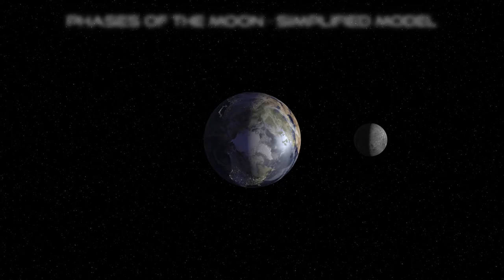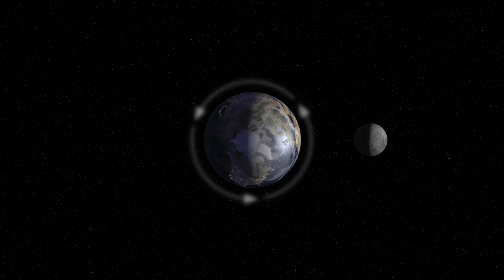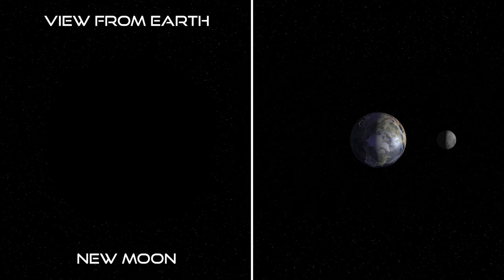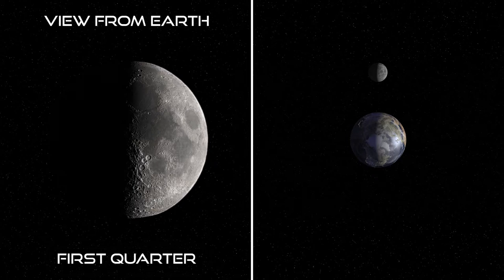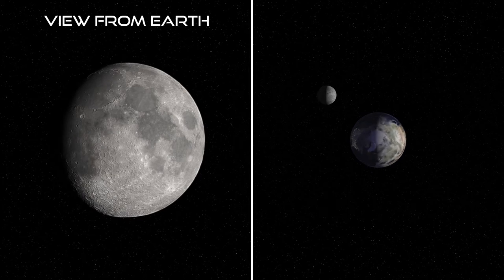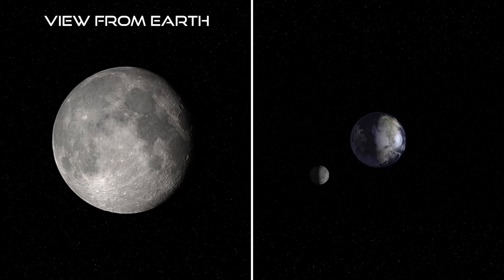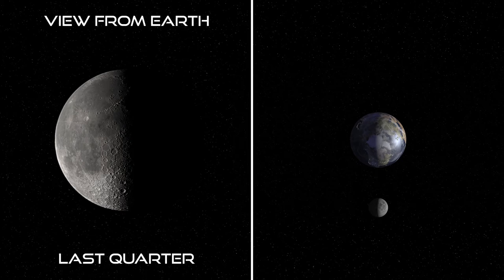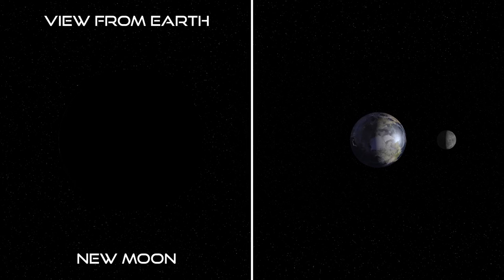Phases of the Moon - OER | FSCJ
Non-Profit OER Video

Cel Multimedia Team - Eric Zoller, Eduardo Rodriguez, Ian Vanhoof, Andrew Gustafson